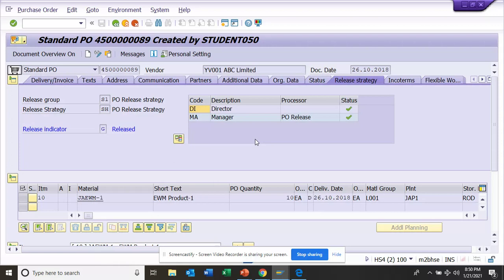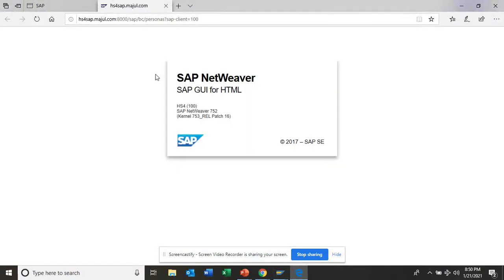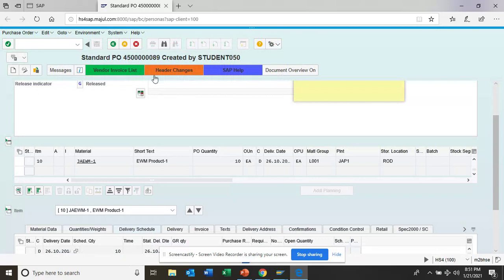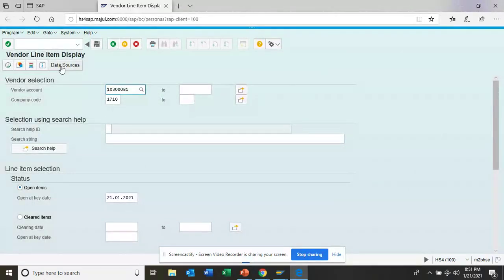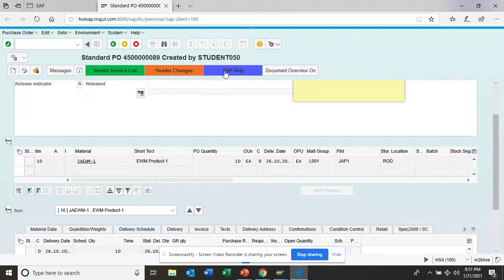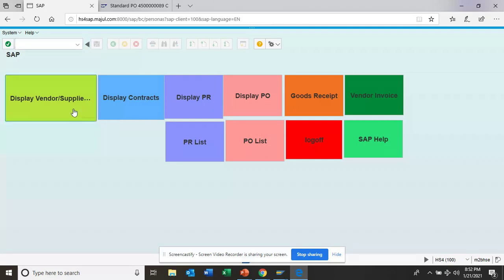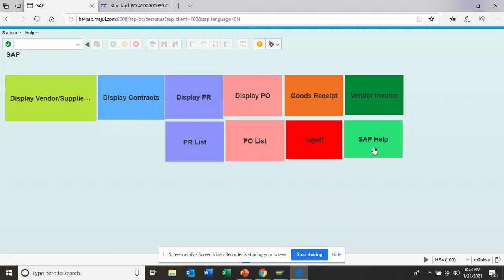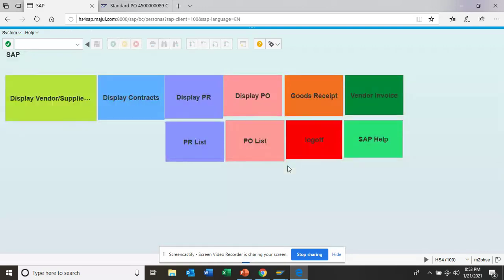Why SAP Personas?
How can I Hide Button/Fields/Tabs in Standard SAP Screen?

How can I Build Custom Button that launches another Transaction Code?

How can I Add Button that will launch another Application in SAP Screen?

How can I build my first SAP Dashboard with SAP Personas?